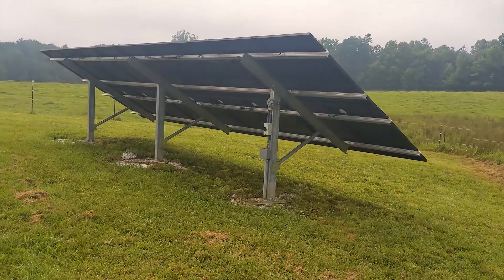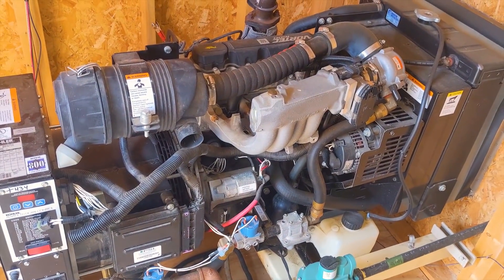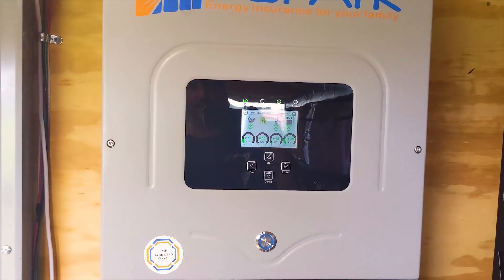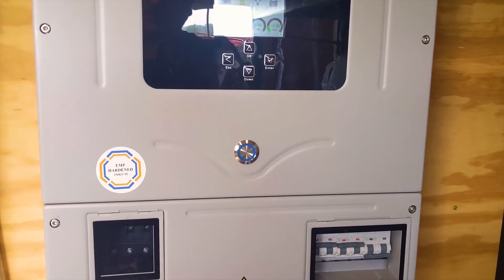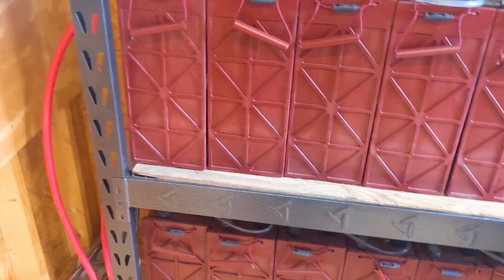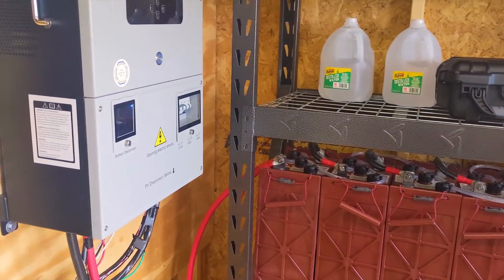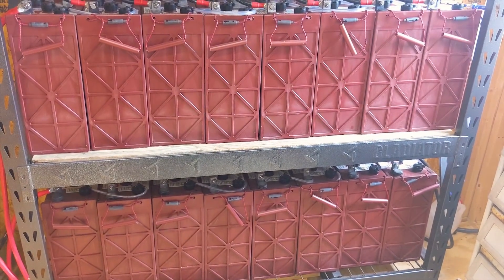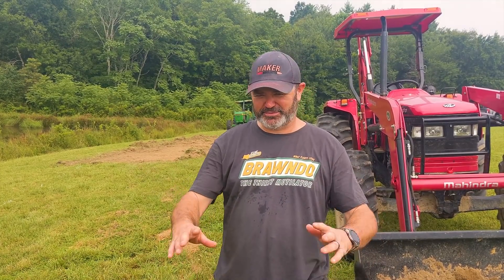Supporting our DIY customers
I come and assist fellow YouTuber Steve Bird with his DIY solar array!